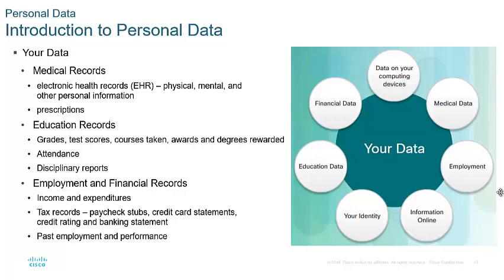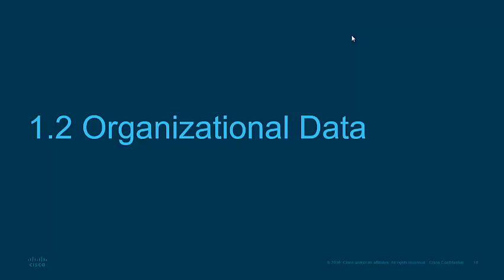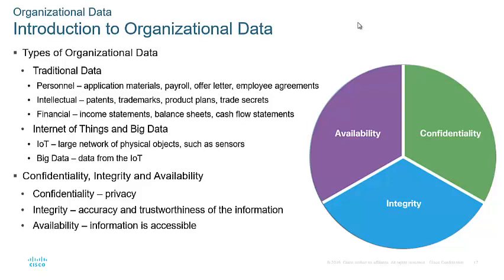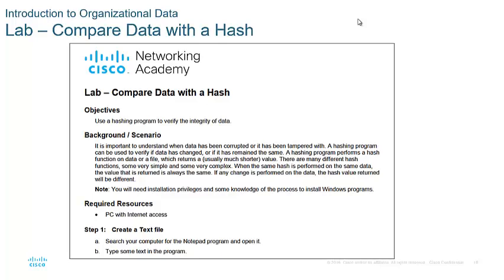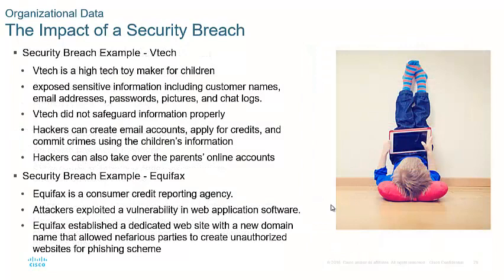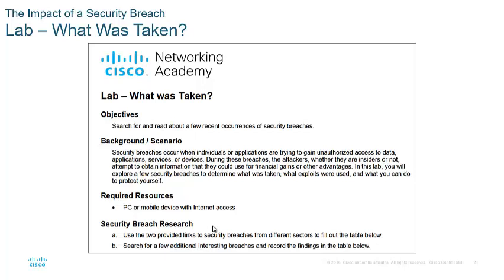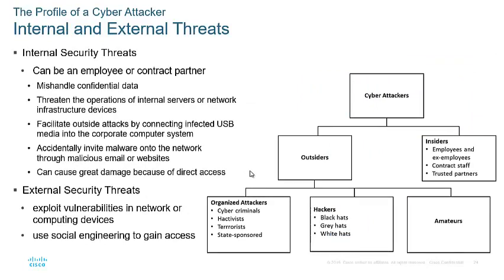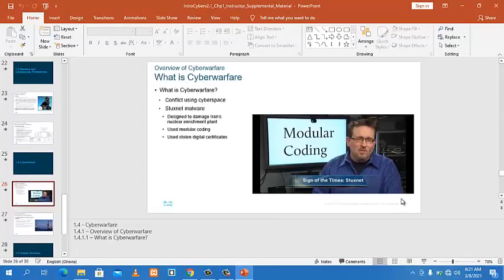Introduction to Cybersecurity Chapter 1 by Kwaps Networks Training Academy Ghana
To introduce students to fundamentals of cybersecurity